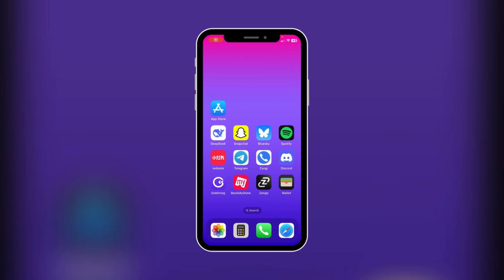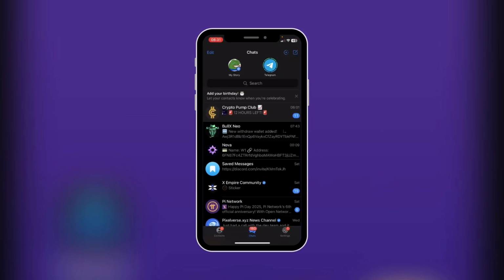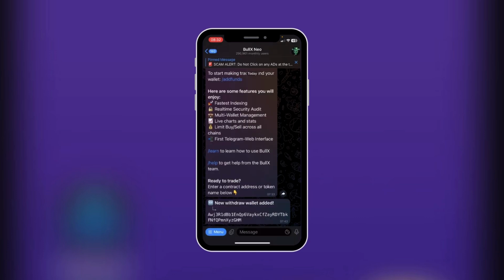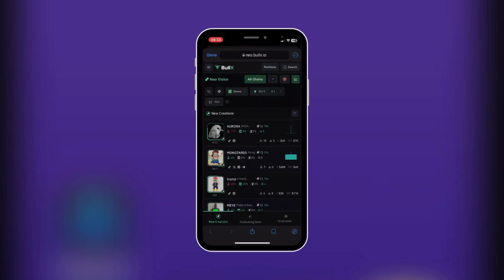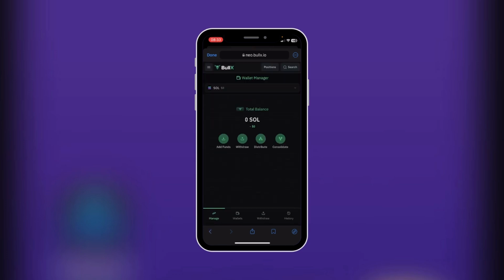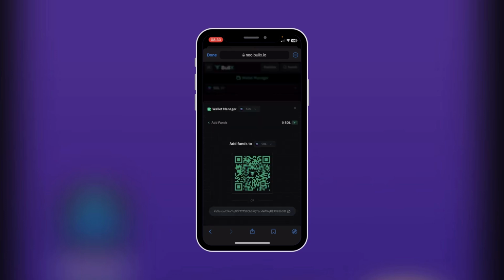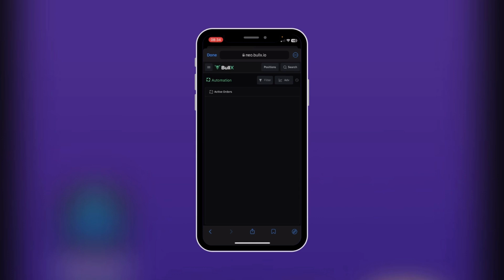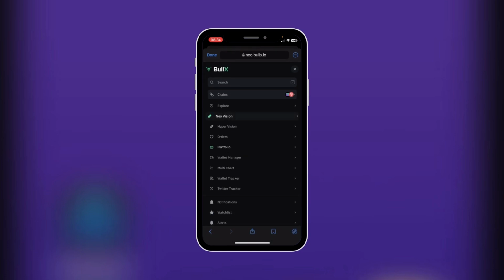How To Install And Use BullX On Mobile Phone (2025) - Full Guide for iOS & Android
📲 Welcome to our comprehensive guide on how to install and use BullX on your mobile phone in 2025! Whether you're an iOS or Android user, we've got you covered with step-by-step instructions to get you started.